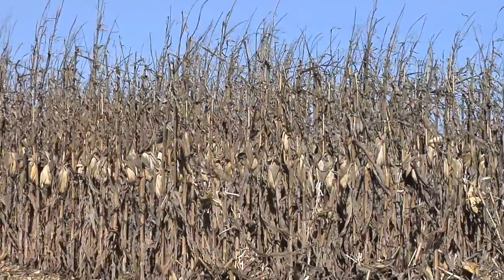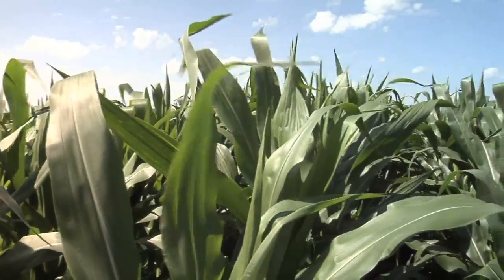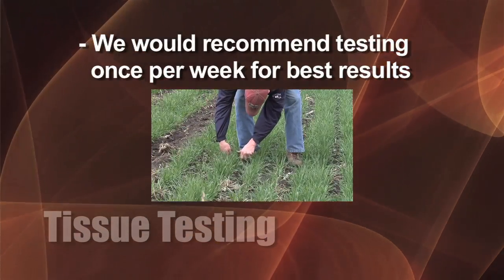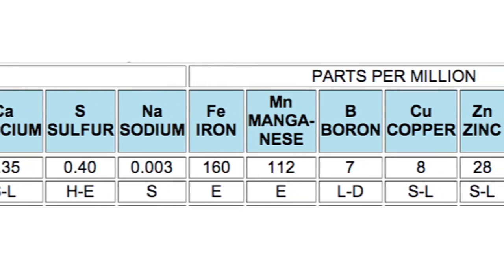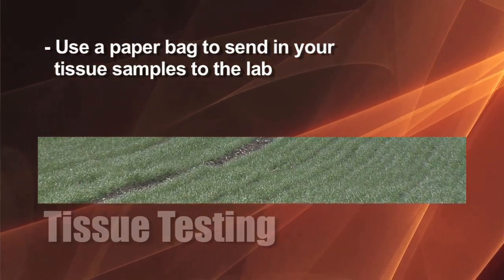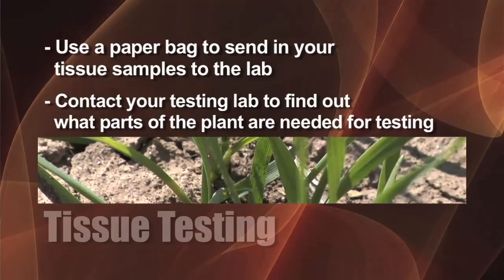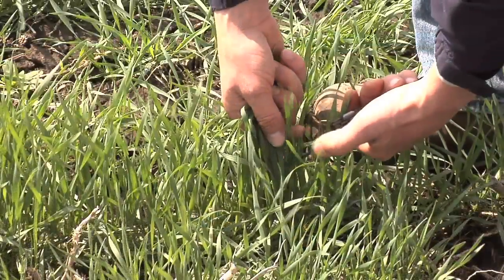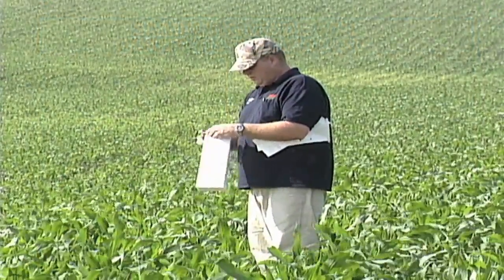Plant Tissue Testing #634 (From Ag PhD #634 5/30/10)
Brian & Darren talk about sampling your crops to test for nutrient uptake.